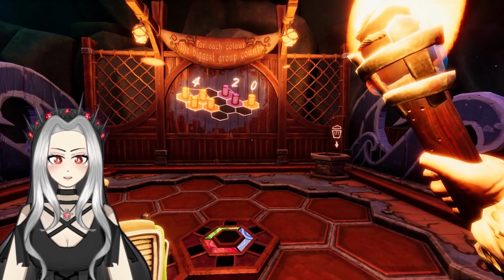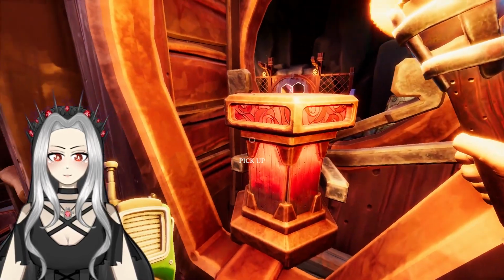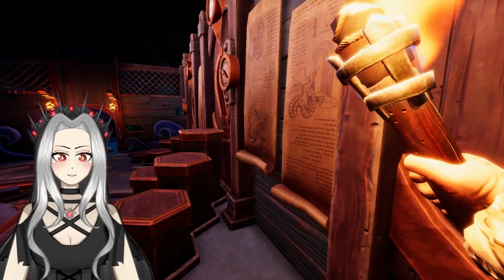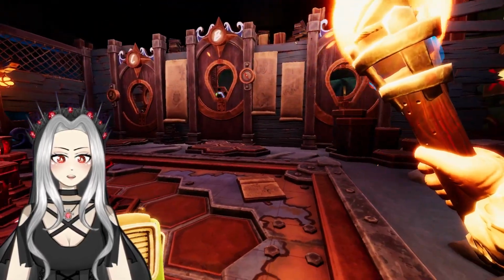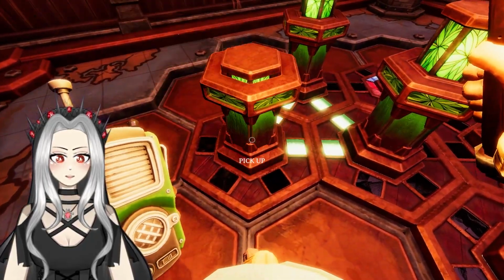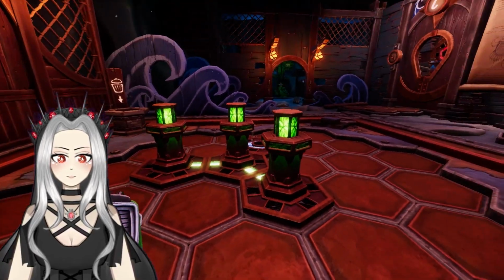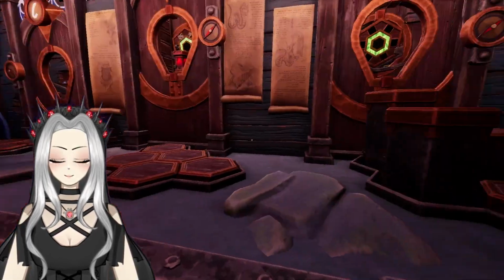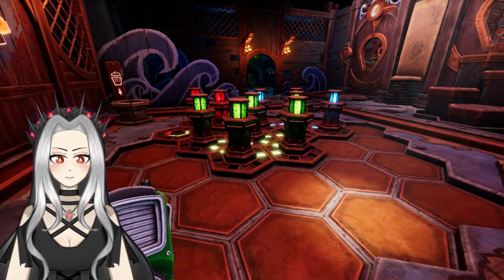MAPS & MARKERS / We Were Here Expeditions: The FriendShip Ep2 / 100% All Golden Tickets Walkthrough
We Were Here Expeditions: The FriendShip Co-Op Gameplay PART 2: 2nd Puzzle (Tile Puzzle) Maps & Markers - PC Cooperative Playthrough - 100% All Gold Tickets Walkthrough Guide w/@KatFTWynn

In this bite-sized puzzle adventure, you and a friend explore a pirate-themed amusement park and build a boat together to test the strength of your friendship. Completing puzzles will earn you tickets (bronze, silver, and gold), and you use those tickets to upgrade your boat. The better you work together and communicate, the better ticket you receive.

Kat and I made a tutorial guide on how to solve level 2's color puzzle Maps and Markers

Achievements:
Tiles, Trails, Treasure!: Obtained a ticket from Maps & Markers
The Golden Ratio: Achieved a maximum score in Maps & Markers
We Can Do Better!: Shred 5 tickets

Thank you so much to Total Mayhem for providing keys for us to play the game!